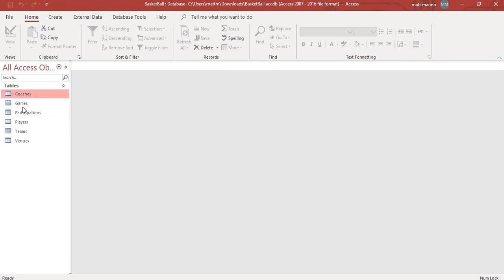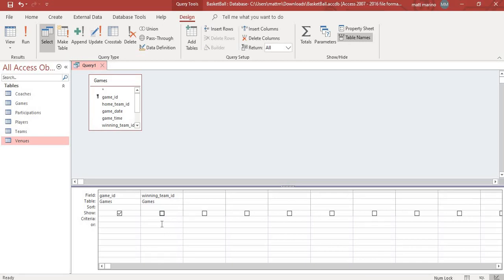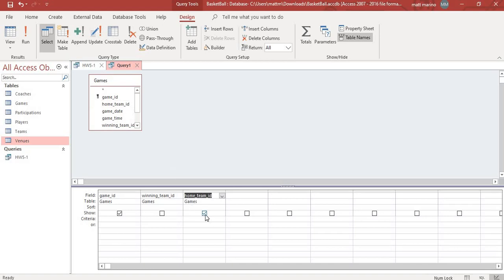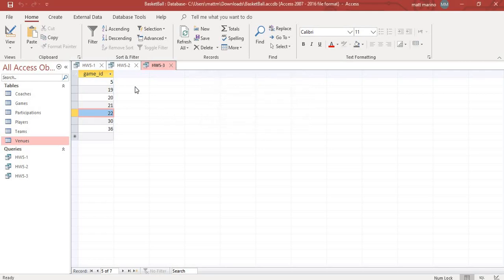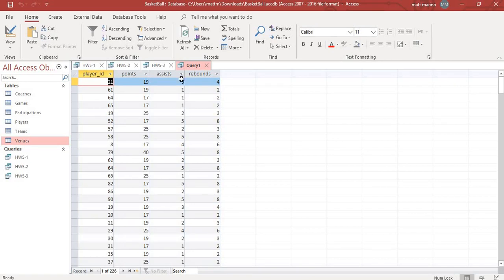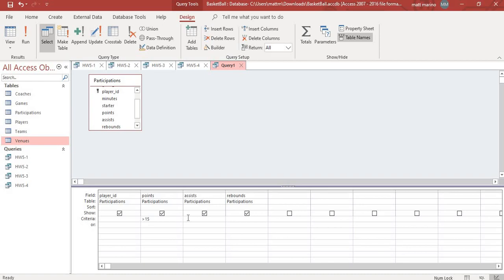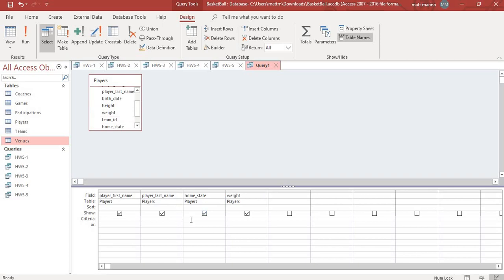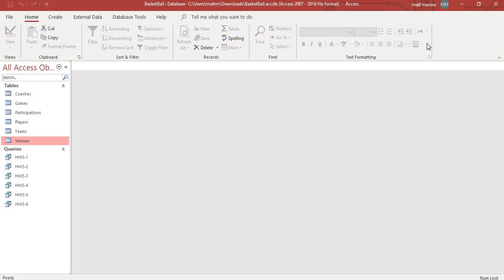Access HW 1 Solution